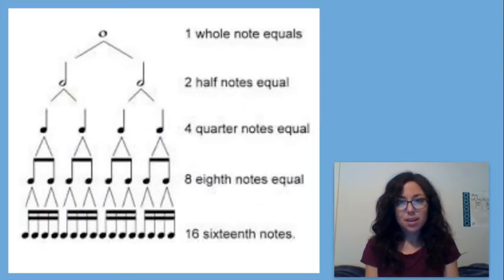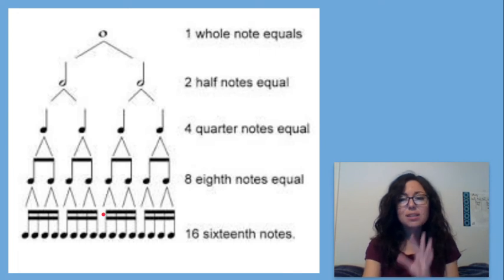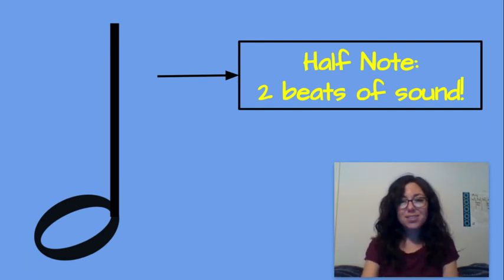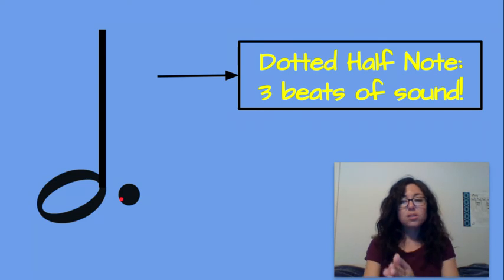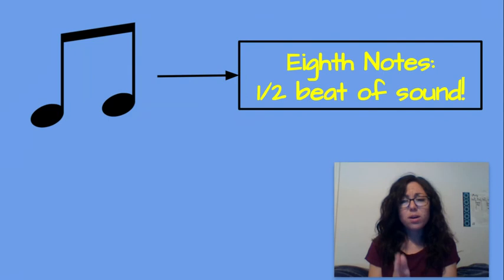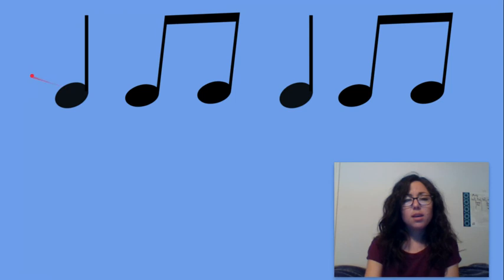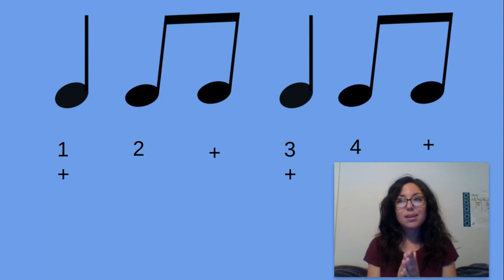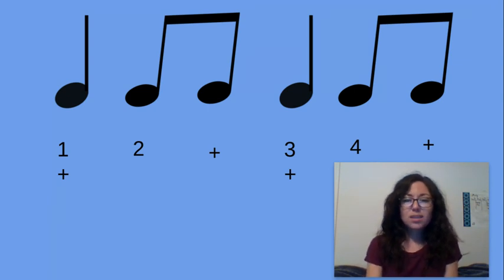Rhythms! ~ Musical Adventures with Miss Cinman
This video is for everyone! We are reviewing how to count different rhythms!